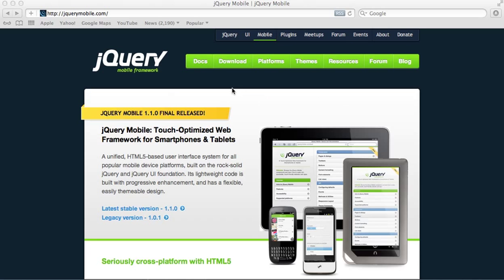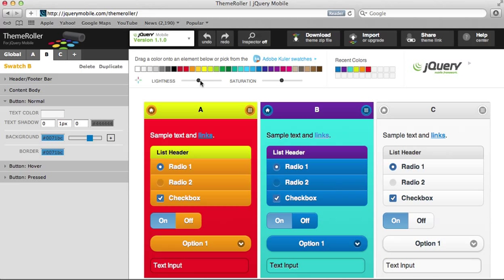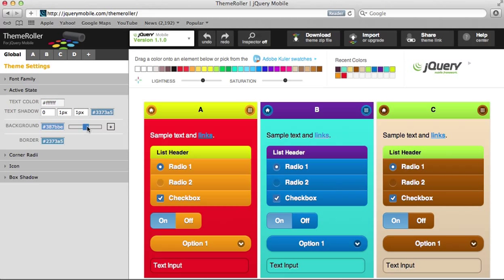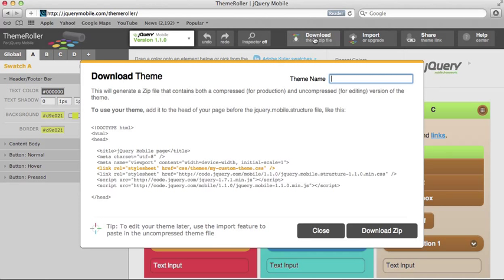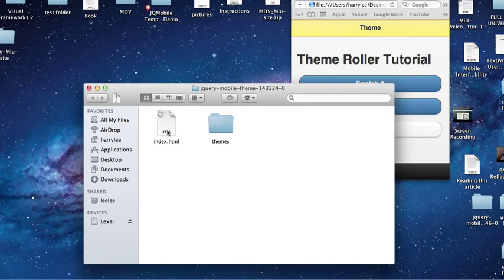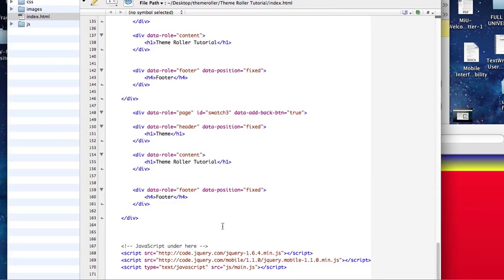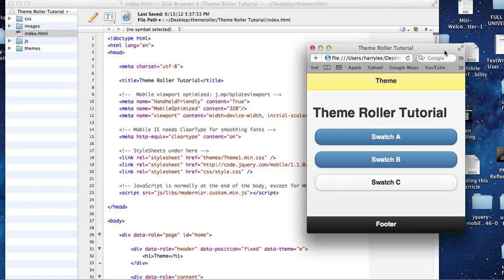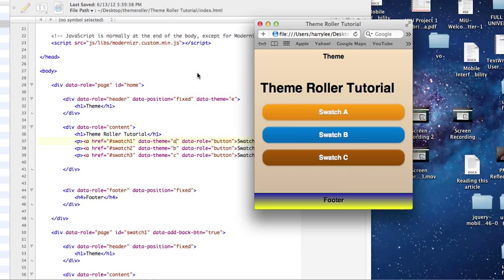Theme Roller Tutorial Screen Recording .mov